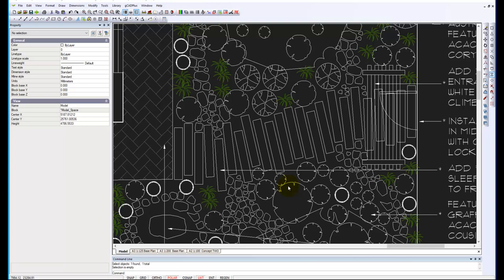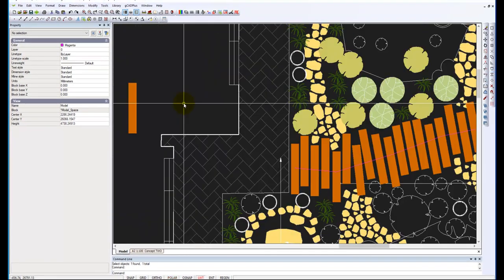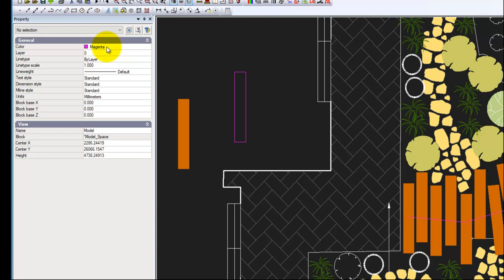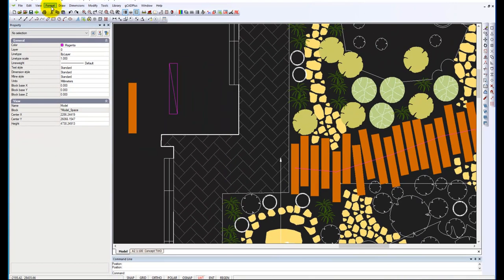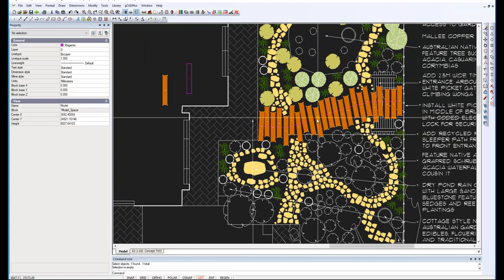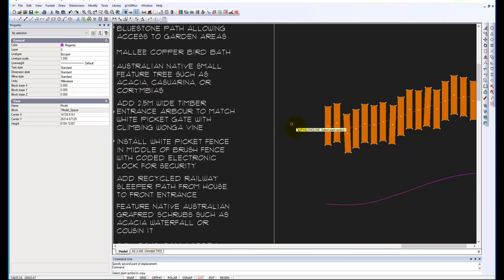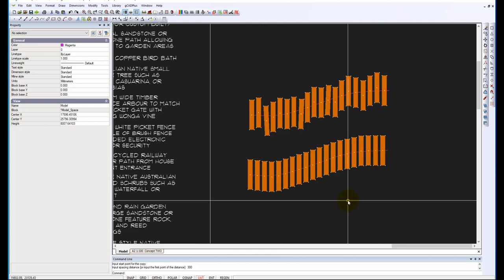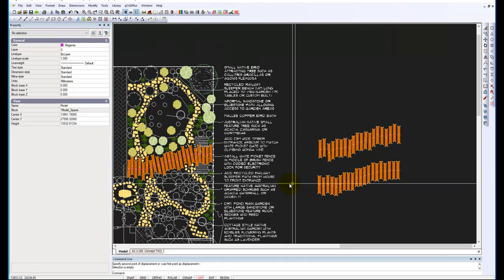Create a design for a hardwood stepper path easily with the CopyAlongLine command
Create a hardwood stepper path easily with the CopyAlongLine command.
This video shows how to make a block 200X1240 of a hardwood sleeper. We make the block very flexible by setting a base point in its center. Finally, We draw a polyline along the intended path and use COPYALONGLINE to establish the path, and then fine-tune the position of individual steppers.